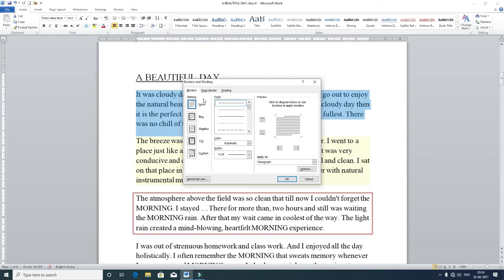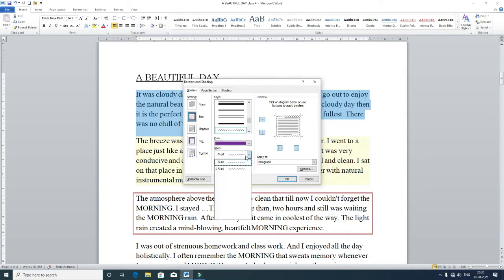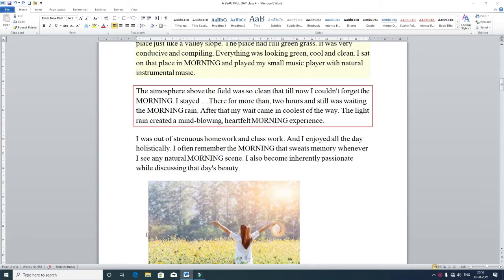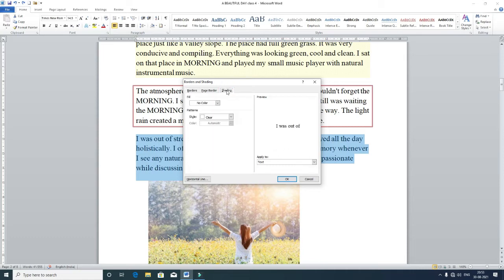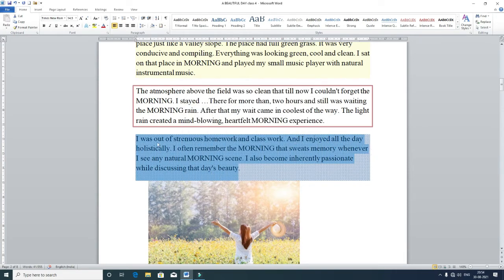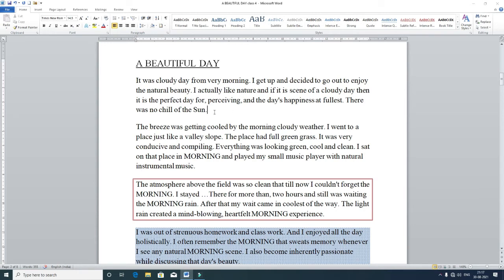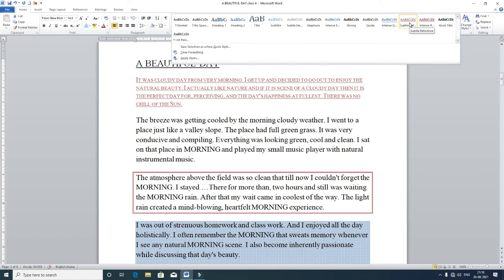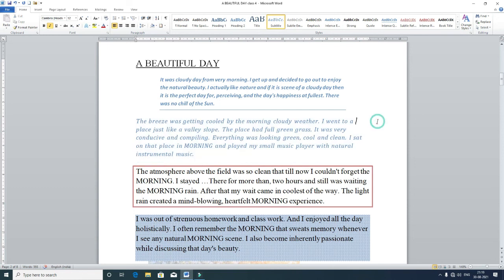Borders and Shading , Apply Styles in MS Word Document by Vandana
study material for children